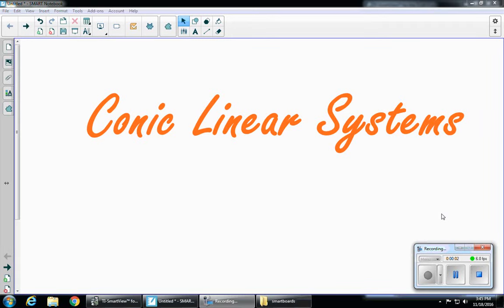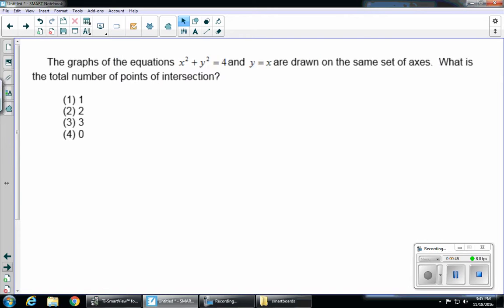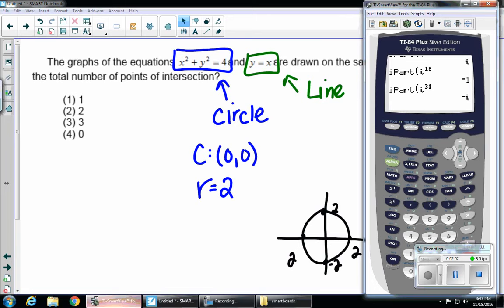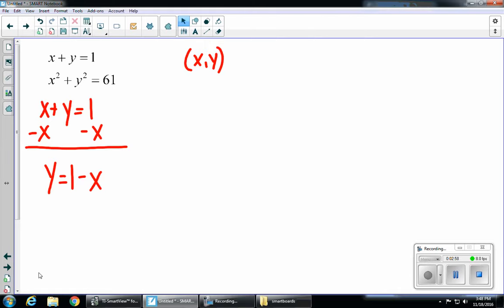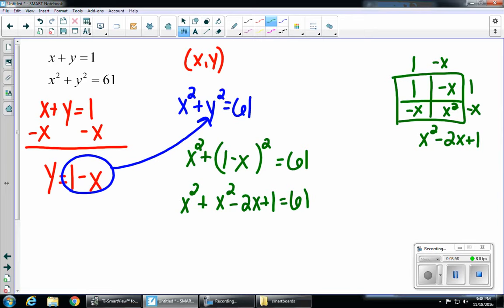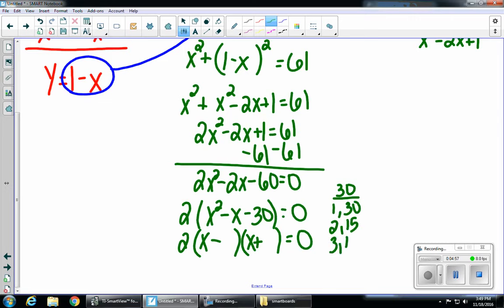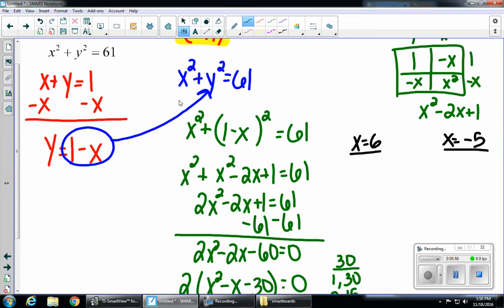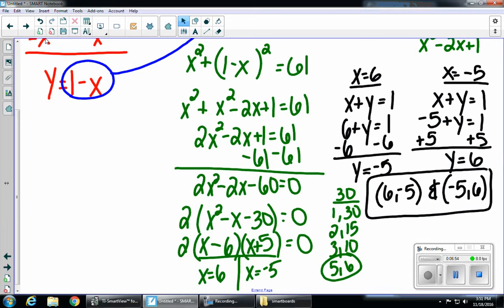Conic Linear Systems of Equations Introduction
This video will introduce what a conic linear system of equation is as well as do one multiple choice question and one open ended question